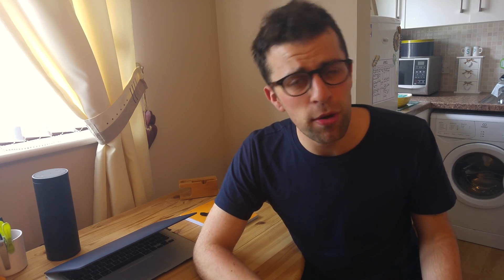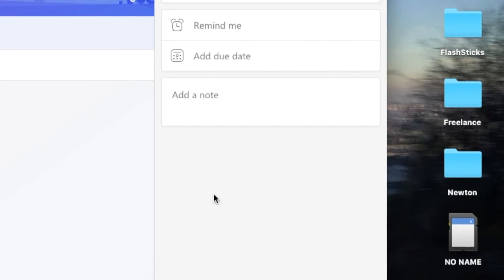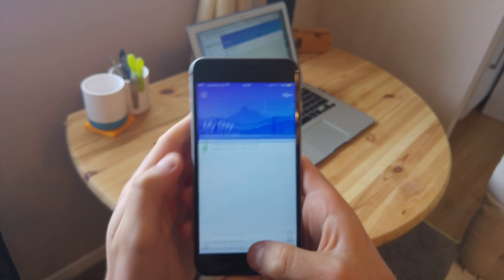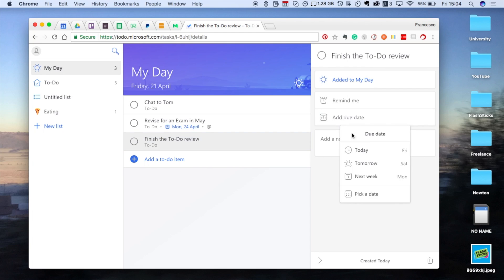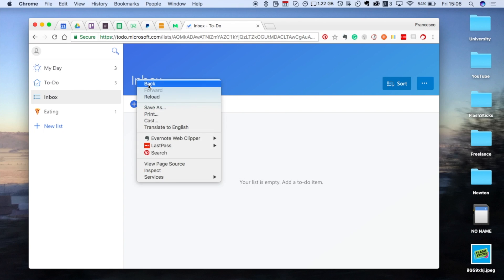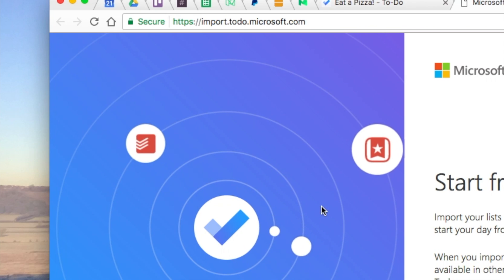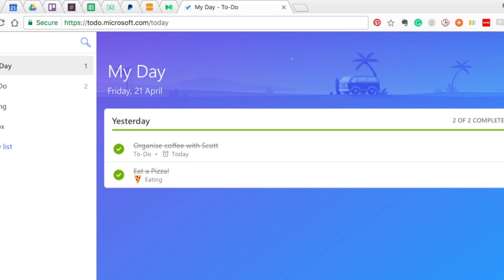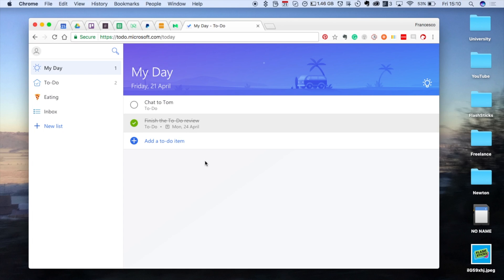Microsoft To Do | Wunderlist is dead!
Today's video is an overview of the new Microsoft To-Do App.

As a Wunderlist replacement it's making a few waves in the productivity app  space, so I wanted to grab 10-mins to overview the web and iOS features .

Here's my early thoughts on the new Microsoft To-Do app!

// MUSIC

// ABOUT ME